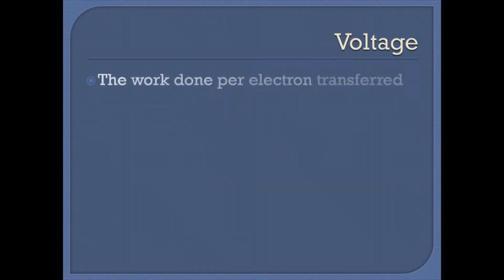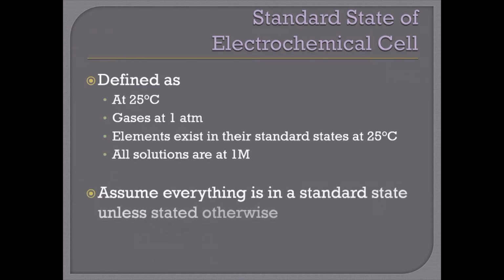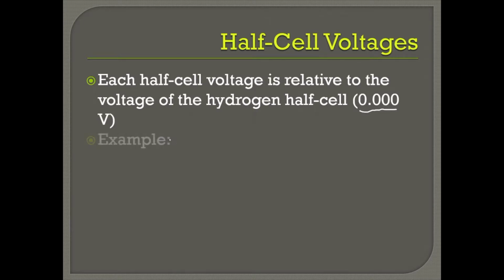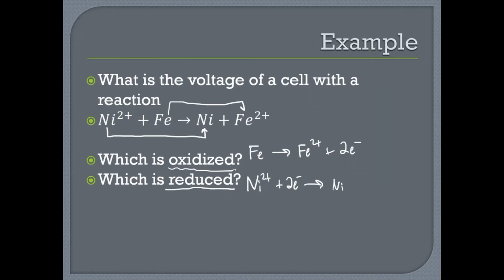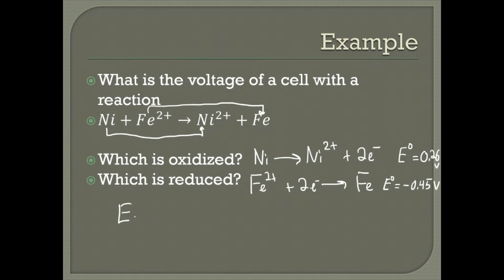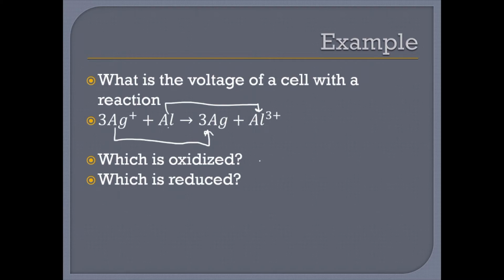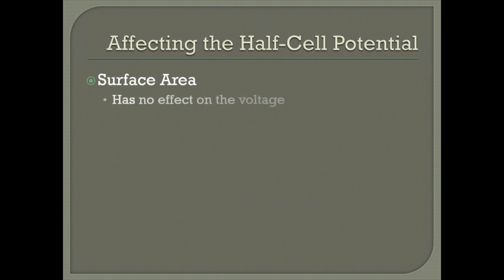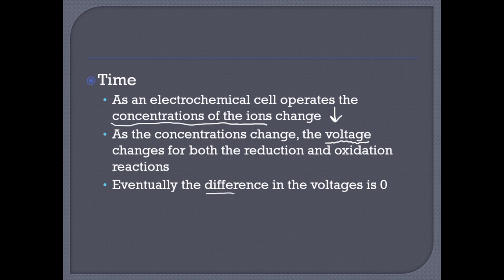Chem12 - U5h - Standard Reduction Potentials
How to calculate Standard Reduction Potentials for a full cell.